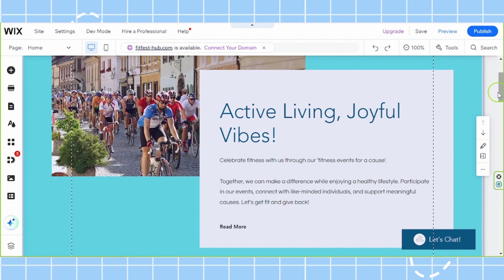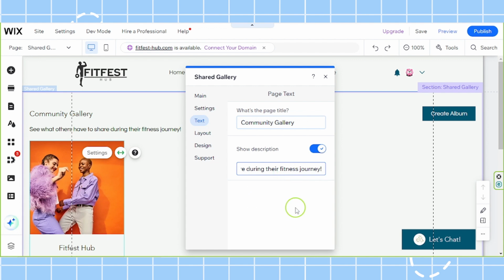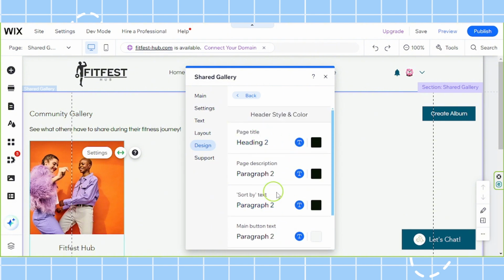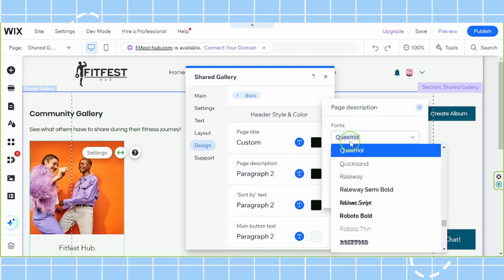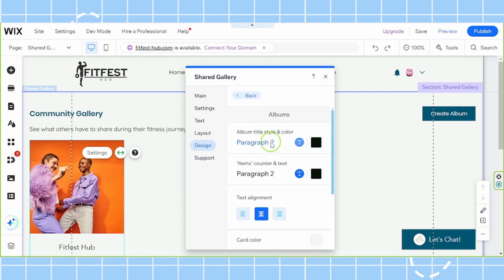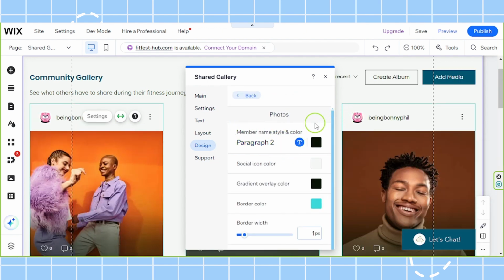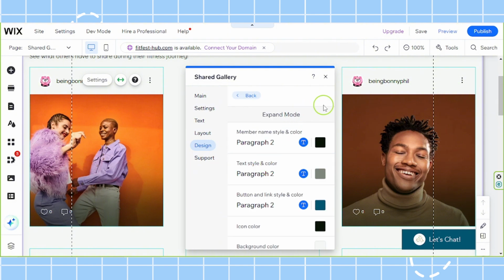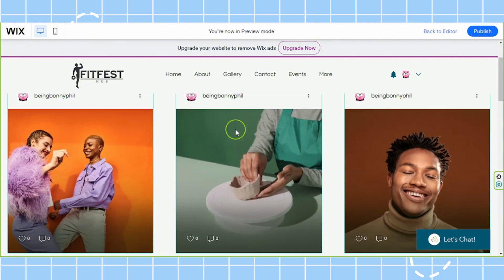Wix Shared Gallery - Customizing Its Text And Design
In this video, we walk you through the steps of customizing the text and design of your Wix Shared Gallery. Learn how to personalize your gallery's captions, titles, and descriptions, as well as adjust its overall design to match your website's style.

(00:00) Intro
(00:27) Going To The Settings Window
(00:57) Editing Page Text
(01:19) Editing Design
(01:40) Header & Background Design
(02:50) Albums Design
(04:27) Photos Design
(05:10) Expand Mode Design
(05:51) Previewing Your Site
(06:17) Outro